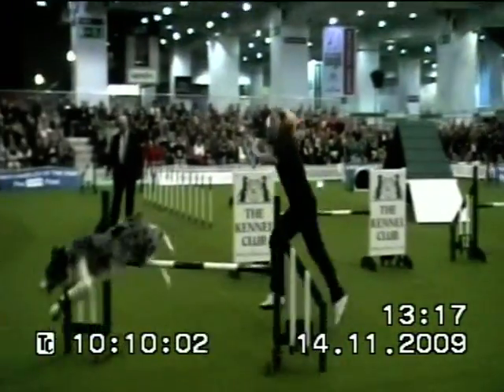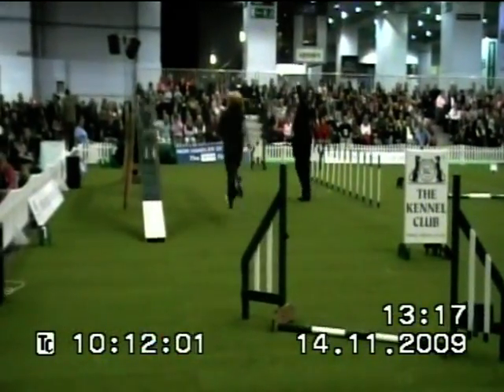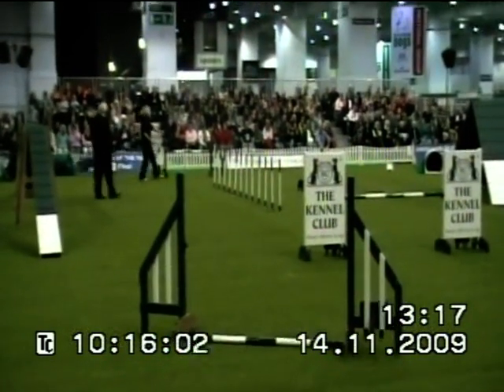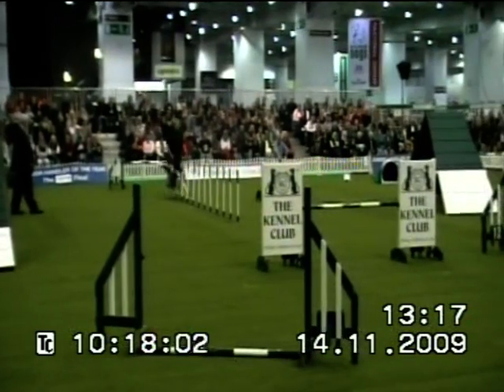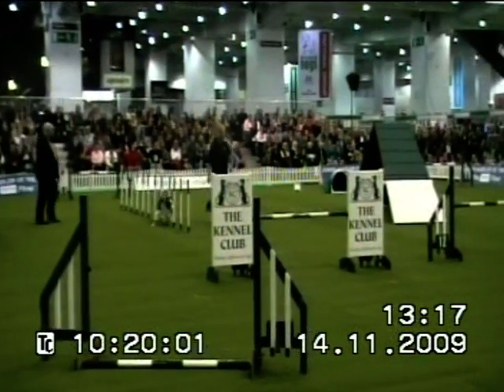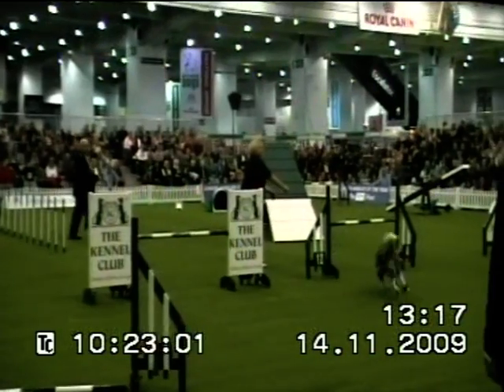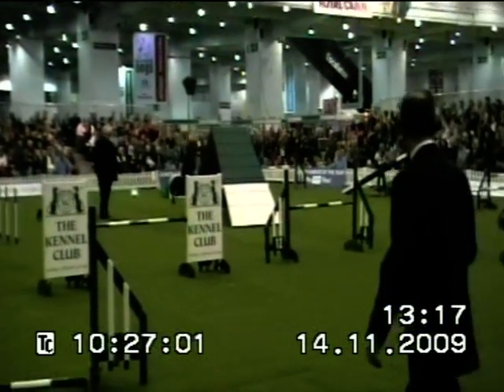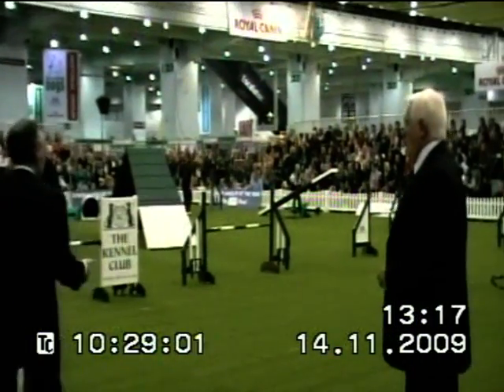Discover dogs 2009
Astra Merlin at Discover dogs 2009